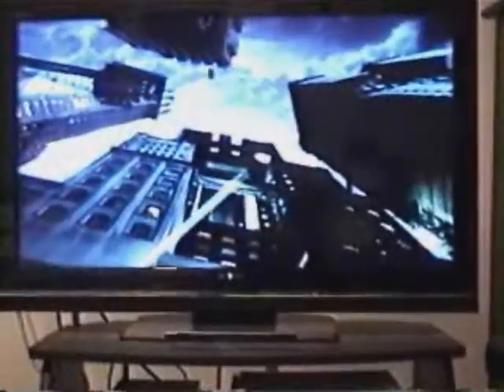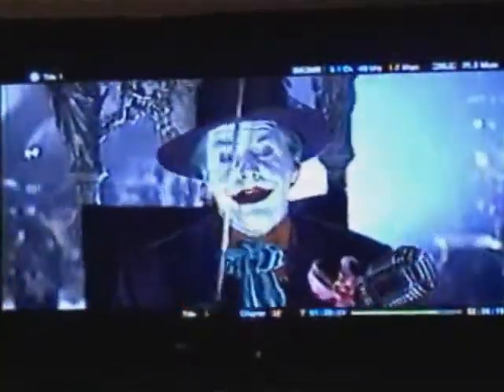BROKEN SONY HDTV (Part 2)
This is my new Sony TV, KDL-40V5100. It doesn't work, it's never really worked. Don't buy it, enjoy the demonstration of what's wrong with it.